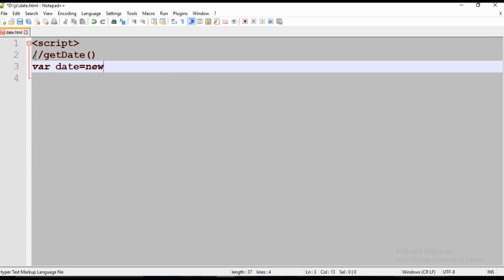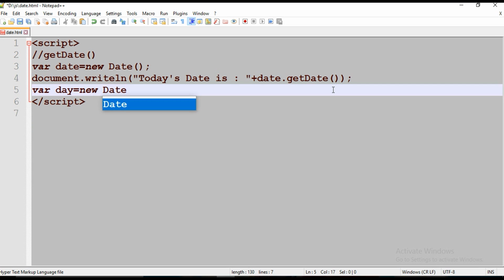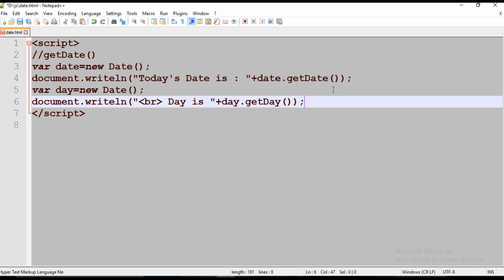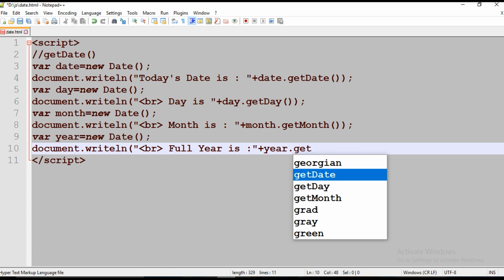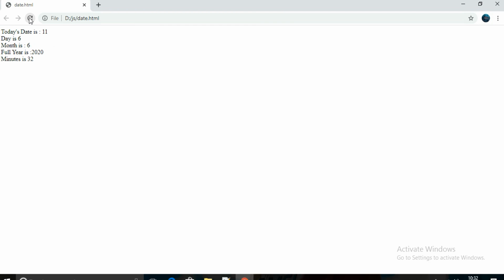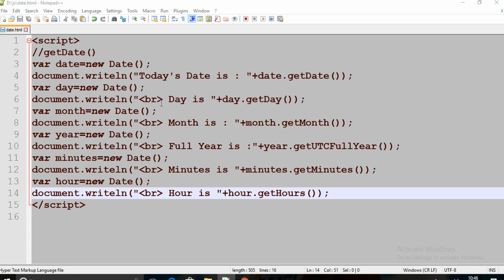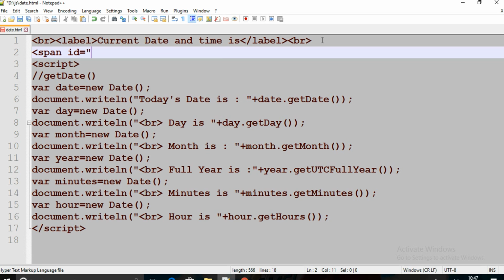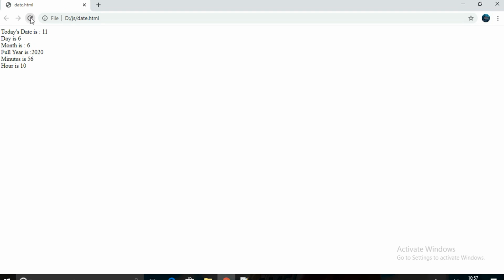LEARN ALL JAVASCRIPT DATE METHODS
In Today's Video I Will Be Showing You Few Javascript Date Methods.

Learn Javascript Date Methods In Detail.
learn to use javascript date methods .learn how to use javascript date methods.
In Today's Video i will show you how to use very important javascript date methods in Js.
Javascript | Javascript date methods.

hey! Viewers if you are planning to build your skills on web programs then this is the channel you are searching for.my motto is to launch simple and effective programs to viewers.so please subscribe to this channel to stay connected.

you may also like my other programs